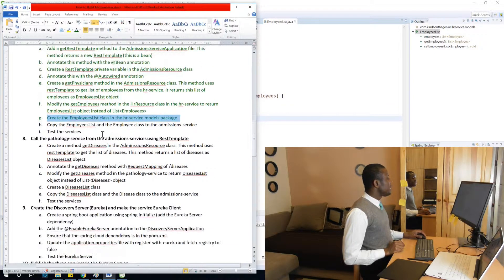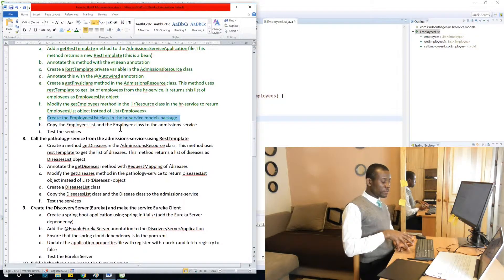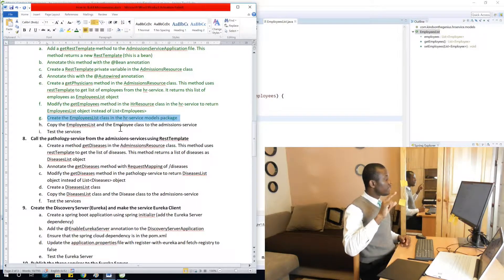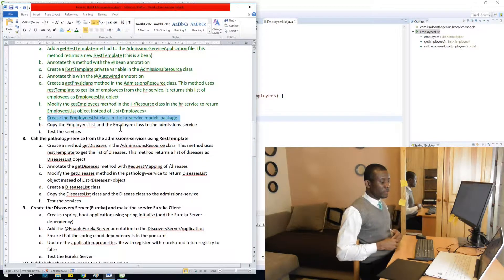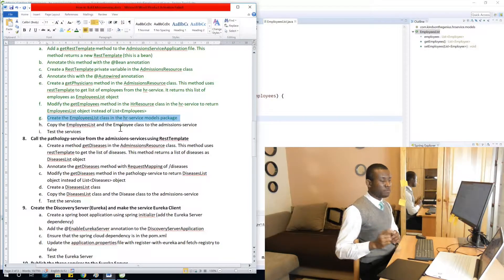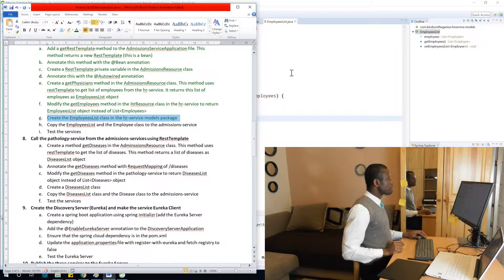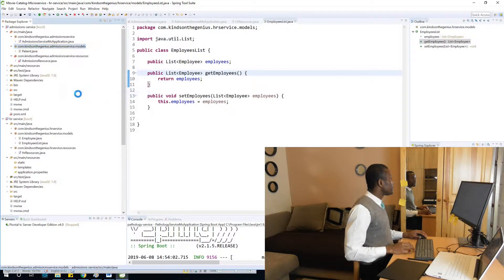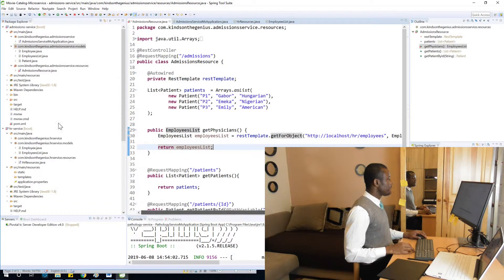15 Class Duplication in Microservices